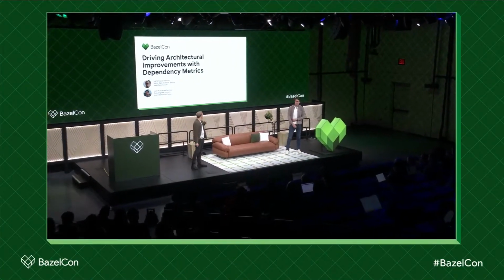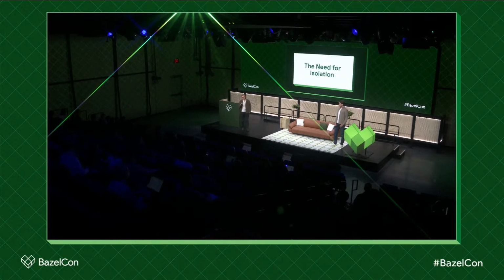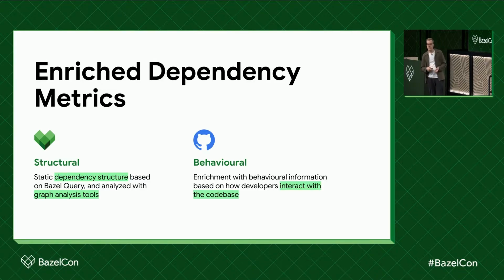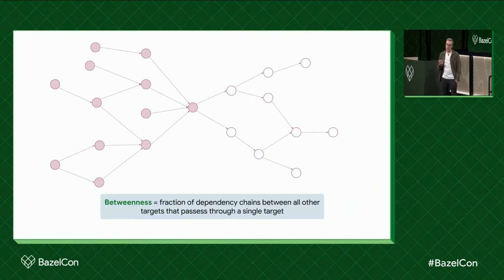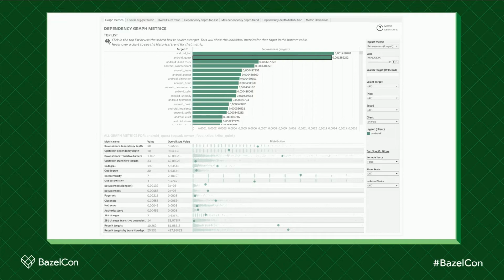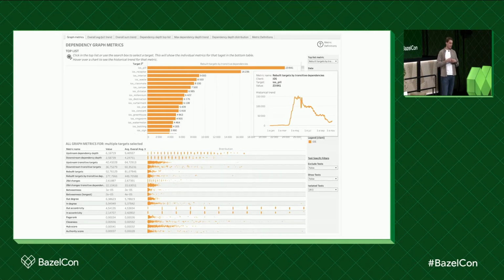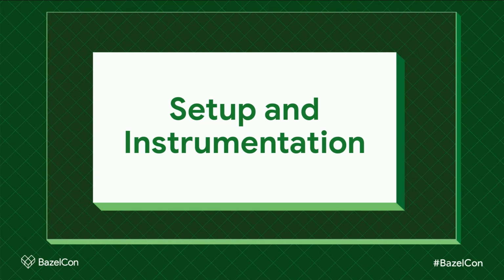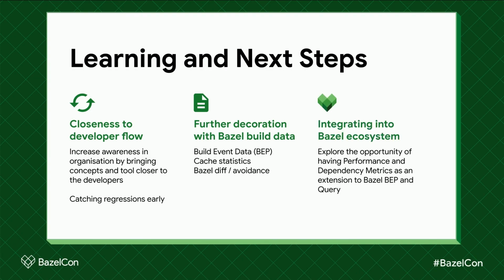Driving architectural improvements with dependency metrics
Spotify is on a journey to move our client codebases into a monorepo powered by Bazel. As we do, it’s critical that we decrease local and CI build times. Adding more compute and using optimized build tools are parts of the solution, but we also need to improve and isolate our architecture to cater for future growth.

But how can we make sense of a dependency graph with tens of thousands of targets and dependencies? Over the last year, we have developed a set of data processing pipelines, metrics, and dashboards that combine static graph analysis, Bazel build data, and behavioral aspects about how our developers interact with the code. This has been used successfully to identify bottlenecks, to understand what code changes that have a degrading impact on the rest of the organization, and to prioritize engineering efforts based on high-reward targets for refactoring.

In this talk, we introduce Bazel Dependency Metrics. How did we come up with these metrics, and how do we collect and track them? We walk you through our dashboards and share some early indicators on how this has guided our complex migration efforts.